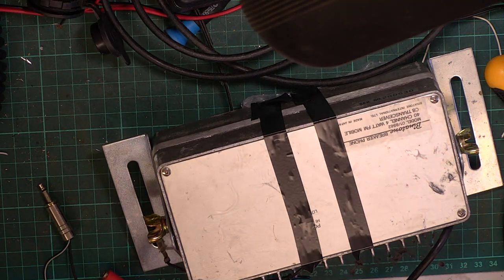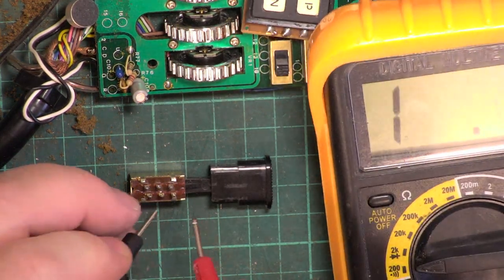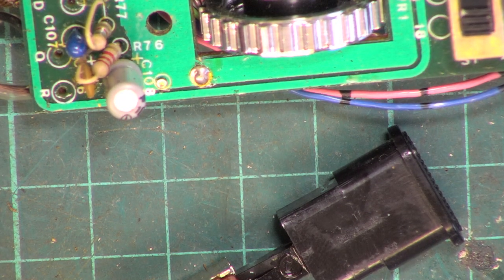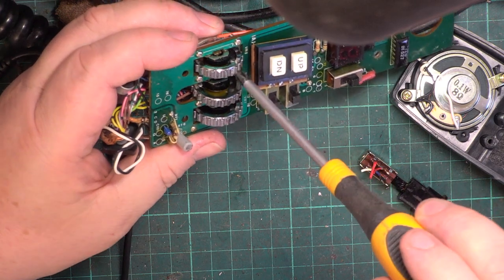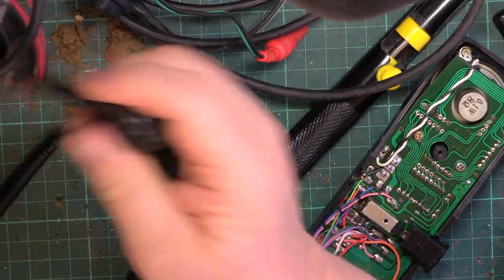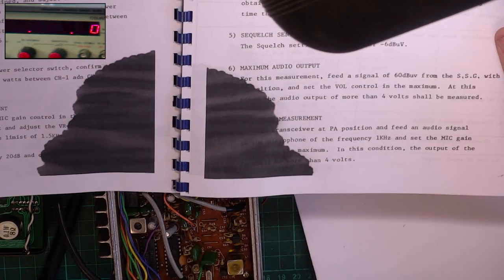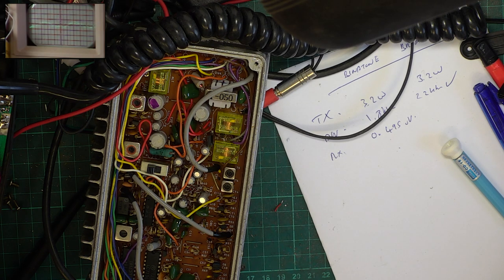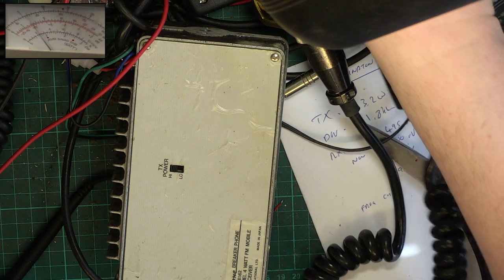Binatone Breakerphone CB27/81 UK FM CB radio repair & alignment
Today it was the turn of a 1981 Binatone Breakerphone with a broken PTT switch. After much faffing I was able to amalgamate a PTT switch from a nearly new coffin mike with the shaft from the old Breakerphone switch.

Richard, G0OJF

Lincolnshire, UK